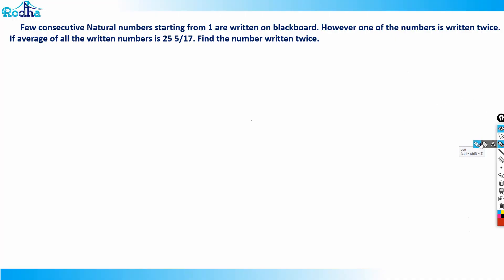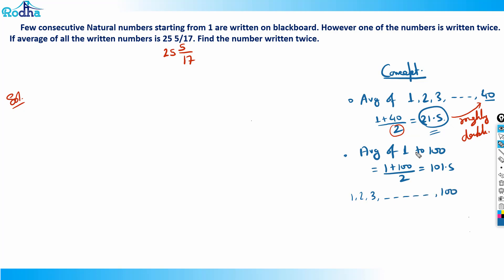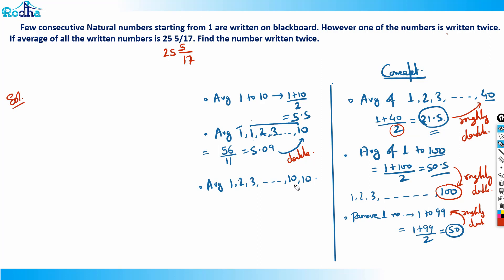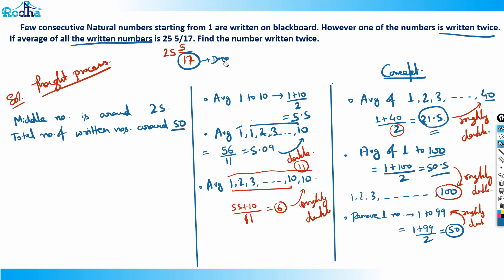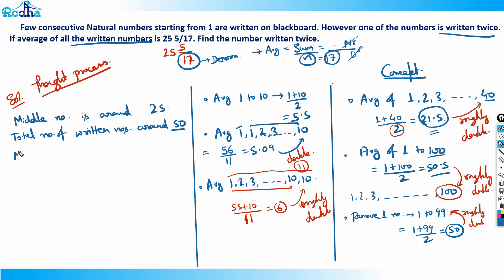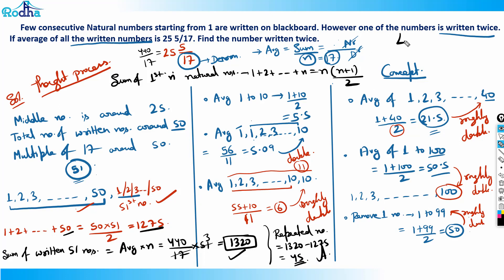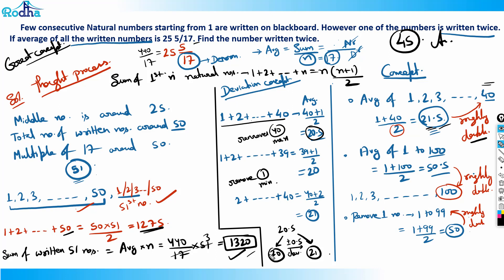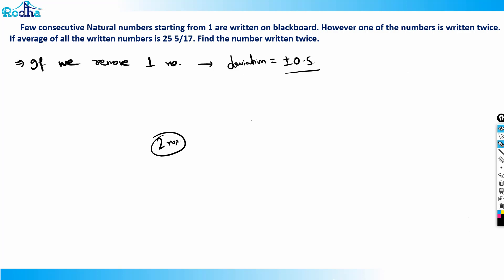Arithmetic Advance Level Questions - 36 I CAT PREPARATION 2024 I QUANTITATIVE APTITUDE PREPARATION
Stuck on Averages problems with a missing number? This video teaches you a systematic way to solve these tricky questions. Learn to find the missing value in a series or set of averages, a common CAT Quant problem type. Ravi Prakash (Rodha) simplifies the process, making you an expert in averages for CAT 2025 and CAT 2026.